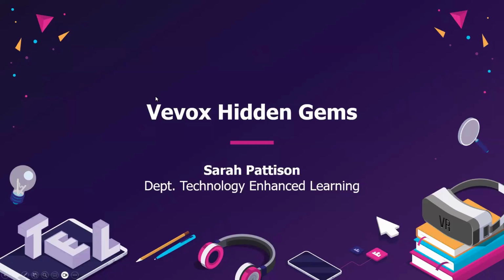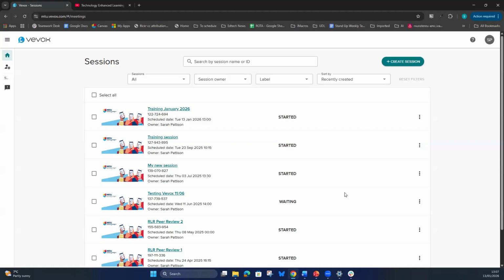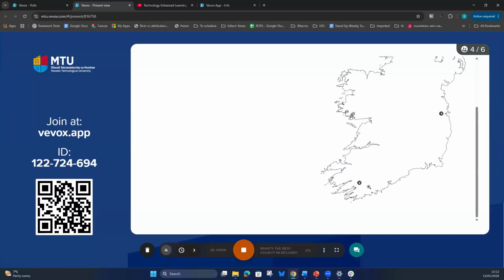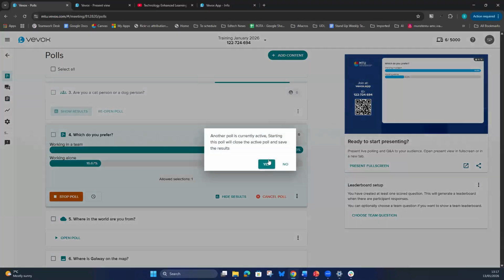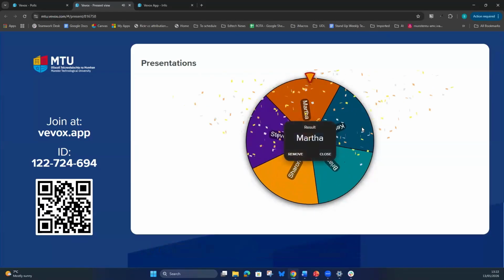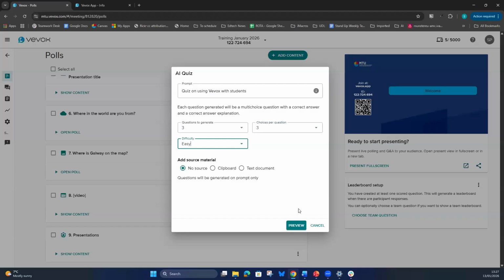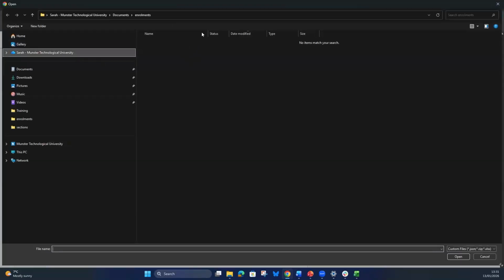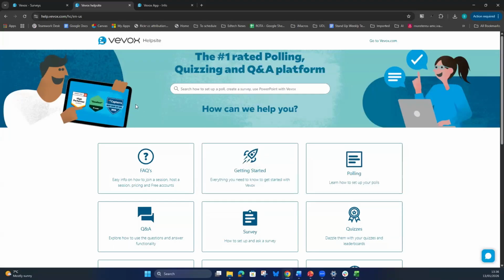Vevox Hidden Gems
This is a showcase of Vevox's lesser-known features, designed for all higher education staff who already know the basics but want to get more value from the tool. In this session we will cover:

Different question types
Leaderboard
Non polling content
Imported content
Scheduling surveys and quizzes
AI questions and quizzing